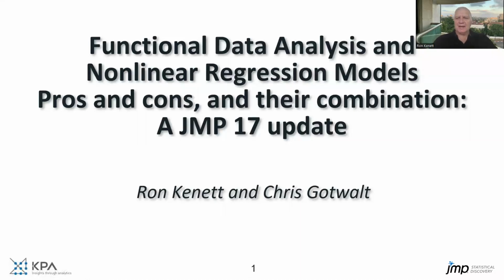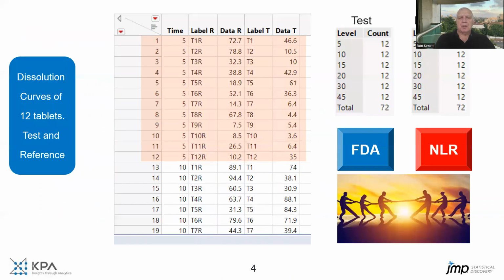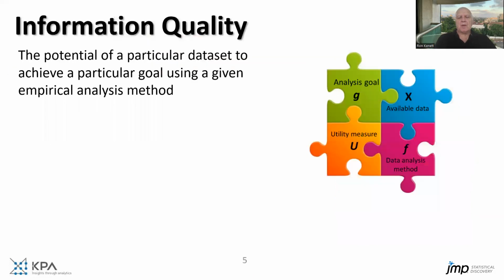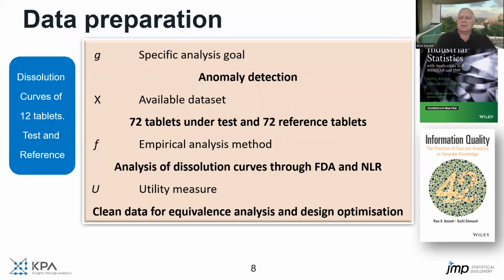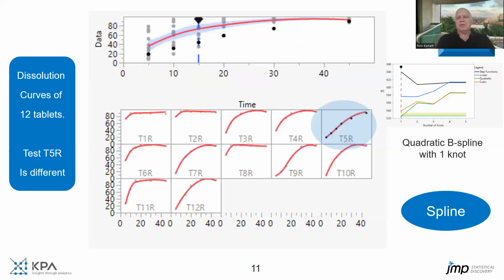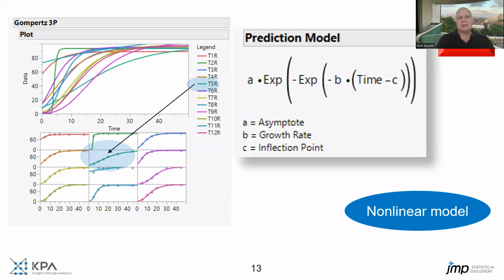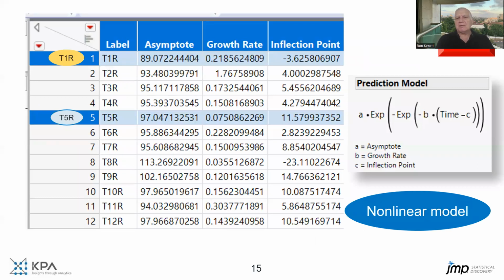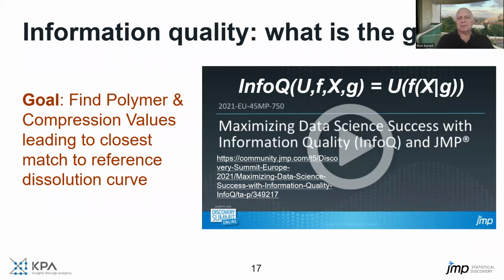Kenett Gotwalt FDA and NLR 2022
Introduction of dissolution curve analysis with functional data analysis and non linear regression